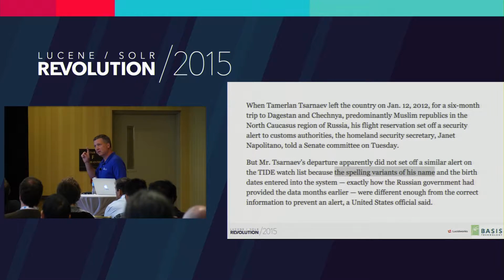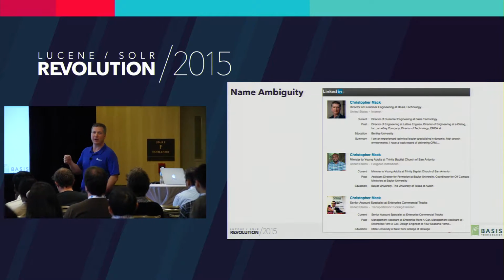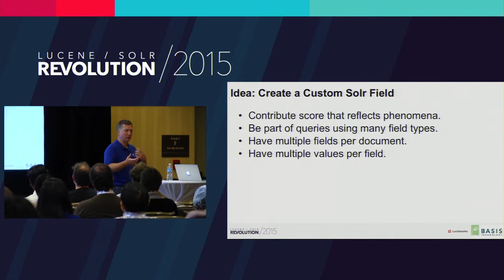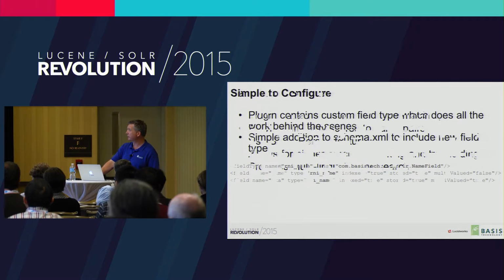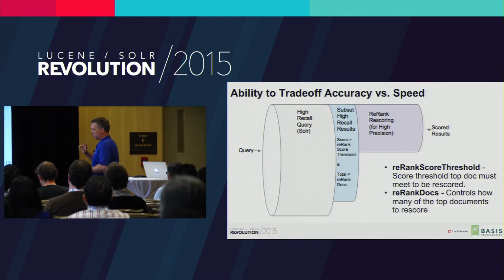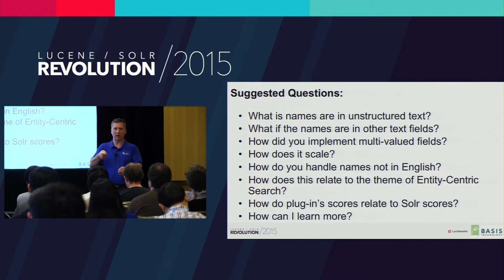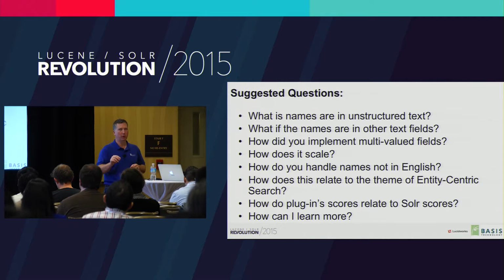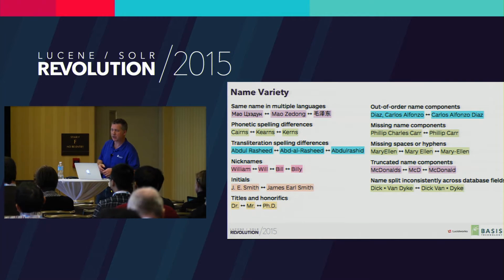Simple Fuzzy Name Matching in Solr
Presented at Lucene/Solr Revolution 2015 by Chris Mack, Basis Technology